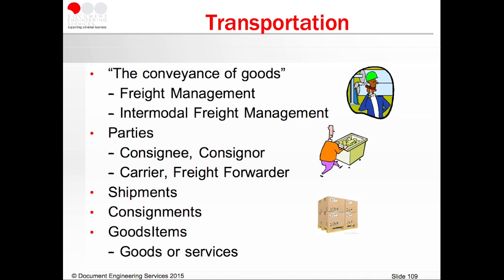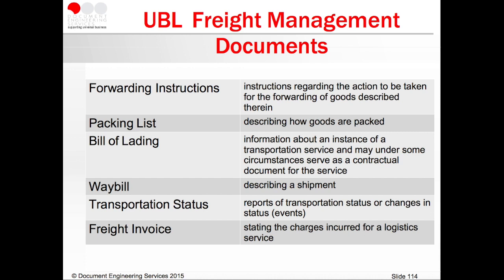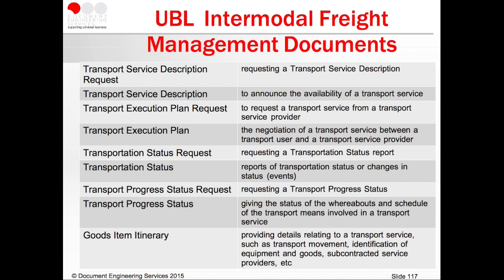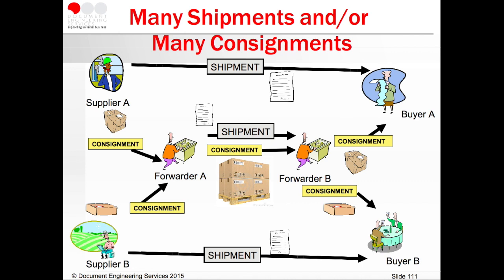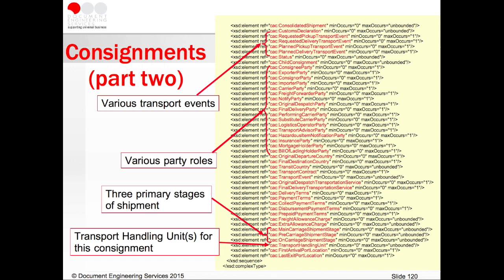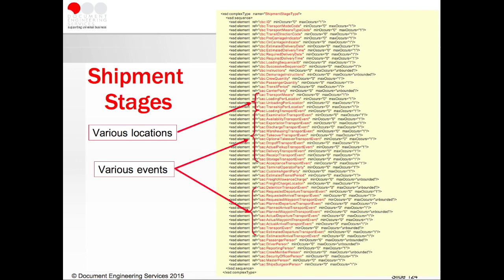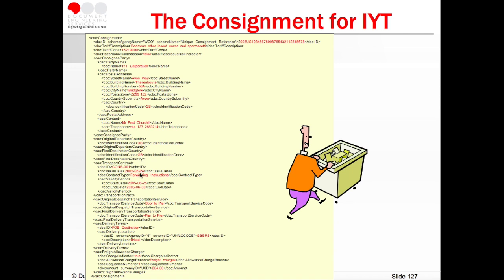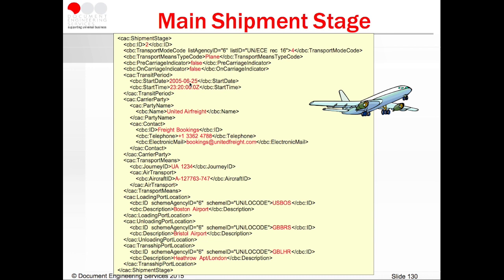7 October 2023